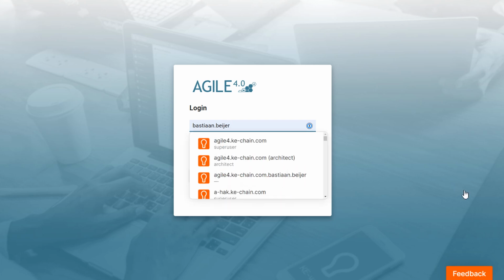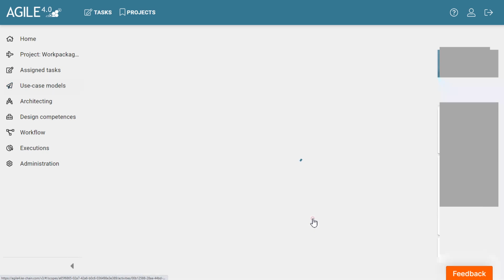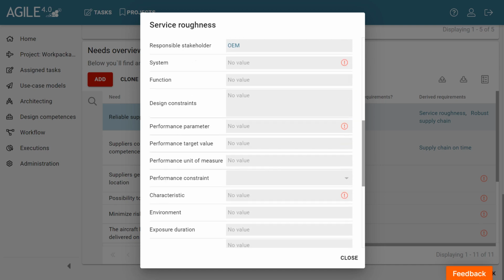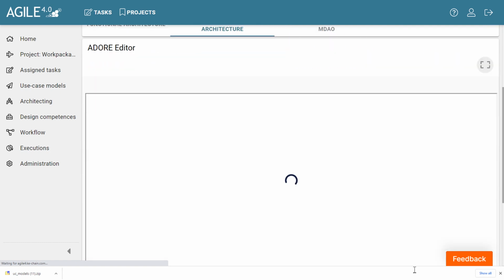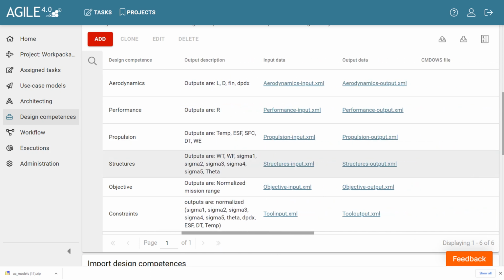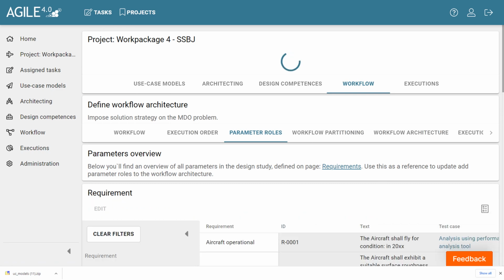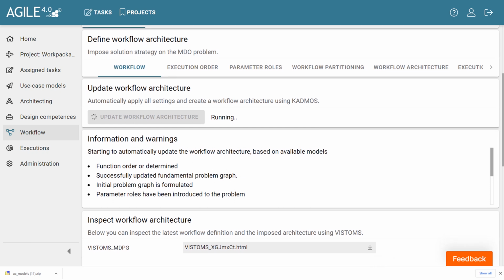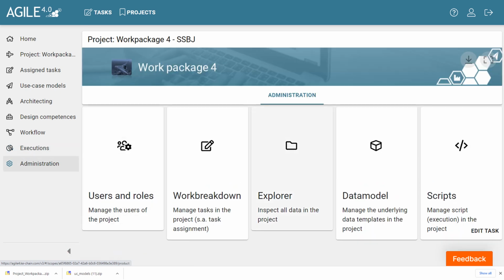AGILE 4.0 - OCE Technologies - KE-chain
KE-chain is a commercial web-based collaboration and process integration platform. KE-chain forms and workflows are used for quality assurance, project control, compliance and systems engineering for the infrastructure and manufacturing industries. In AGILE4.0 KE-chain is used as the “control room” for managing all activities related to the MBSE development process for application cases. Moreover KE-chain provides the graphical user interface and data storage for technologies such as KADMOS, MBSElib, ADORE, MultiLinQ, MDAx and SMR. Finally, KE-cahin is used as a central storage per application case for use-case models, CMDOWS and CPACS files.

AGILE 4.0 targets the digital transformation of main pillars of the aeronautical supply-chain: design, production and certification and manufacturing. The composition of the AGILE 4.0 consortium and capabilities available enable to address realistic development scenarios integrating multiple stakeholders and covering all the aspects of the development of complex aeronautical systems.